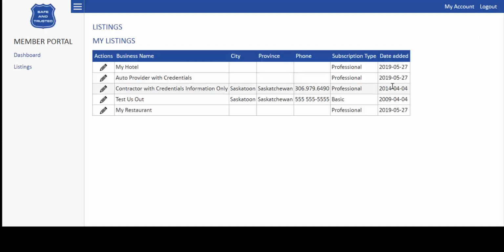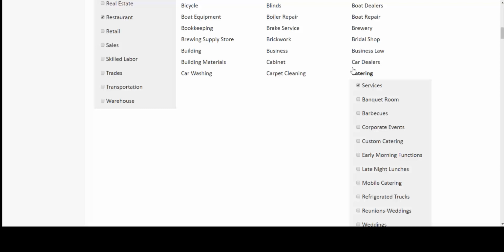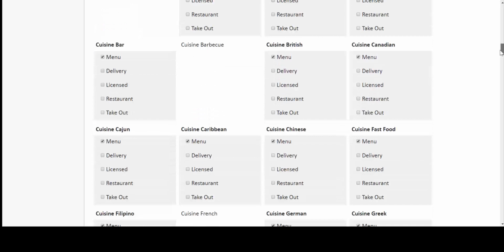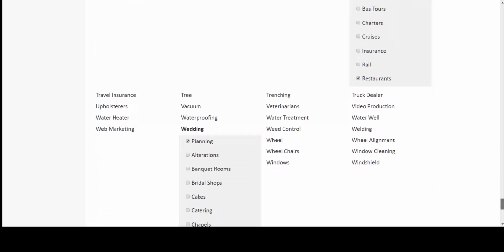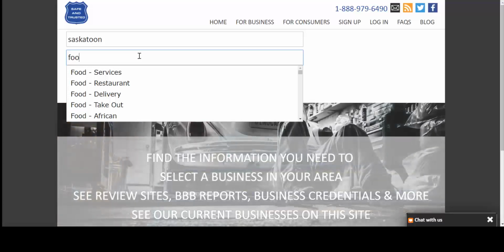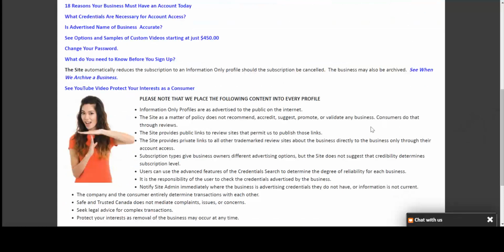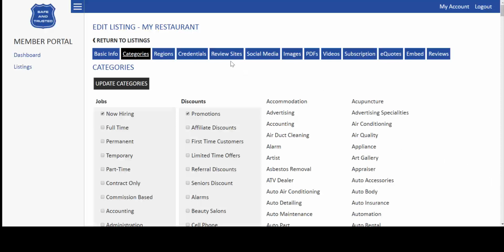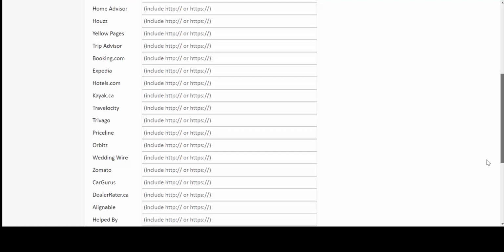Adding Categories to Restaurants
This video explains how to add subcategories to Safe and Trusted Canada if the business is a restaurant.